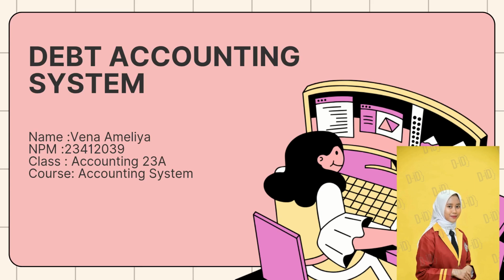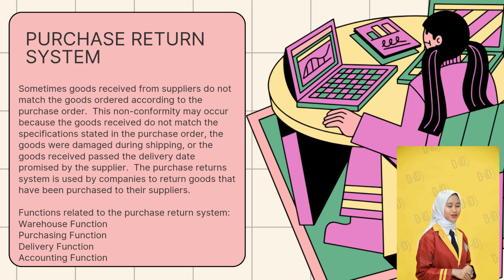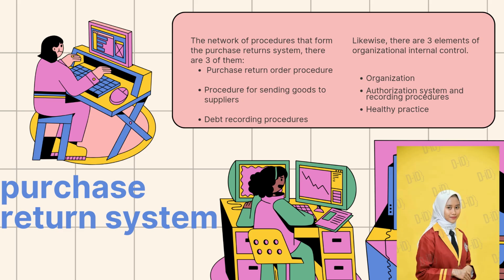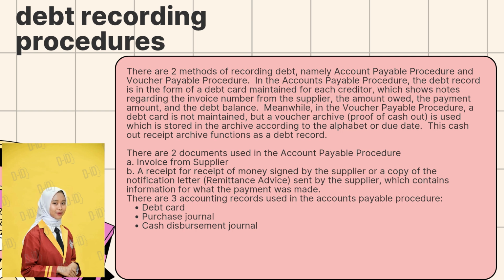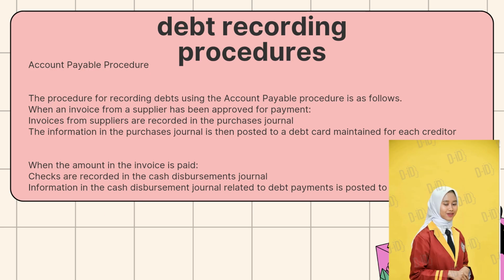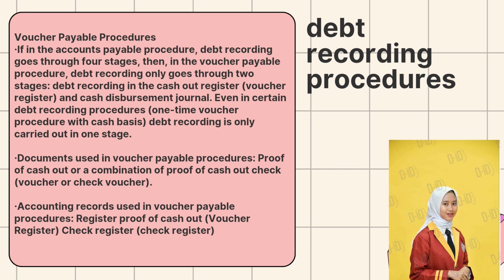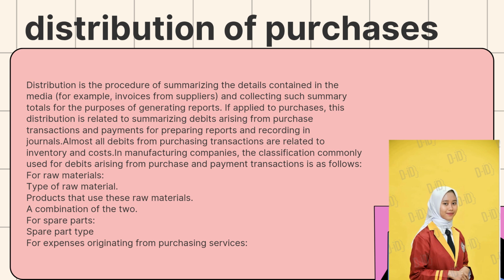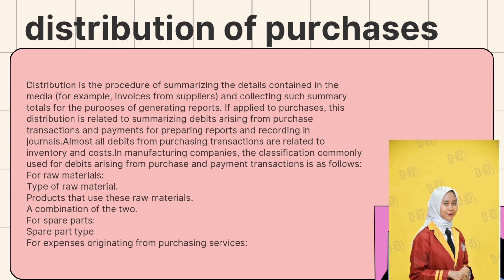Debt Accounting System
Nama: Vena Ameliya
NPM: 23412039
Kelas: AKT 23 A
Mata Kuliah: Sistem Akuntansi

Dosen Pengampu: Fedi Ameraldo, S.E.I., M..Ak.